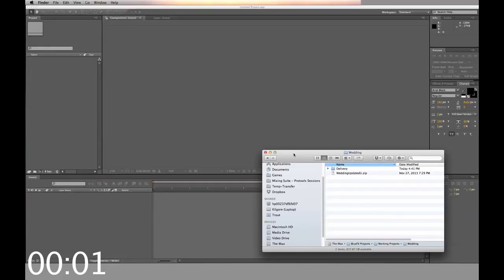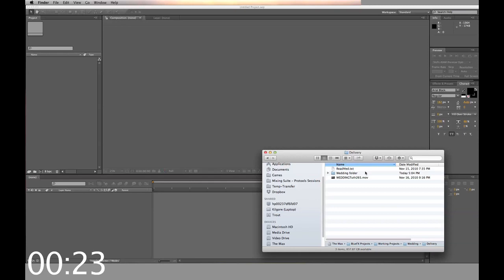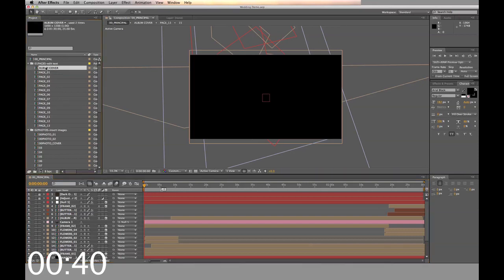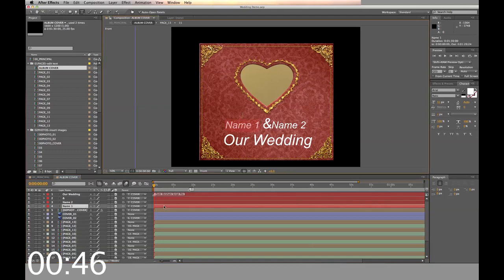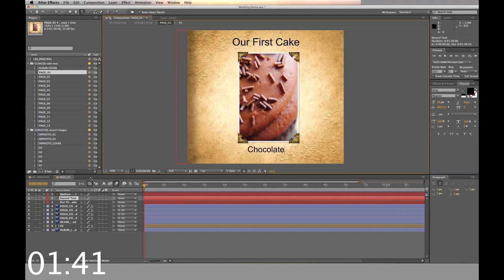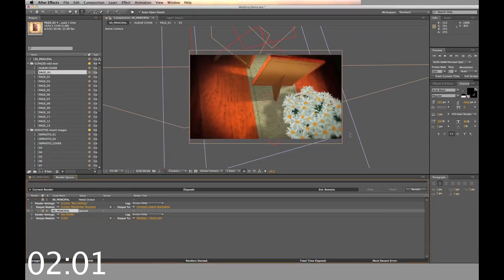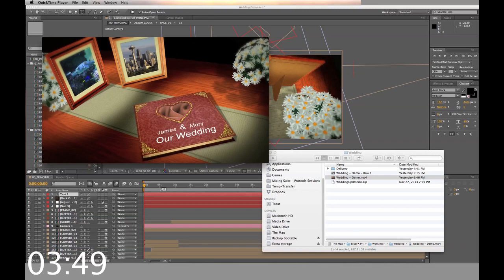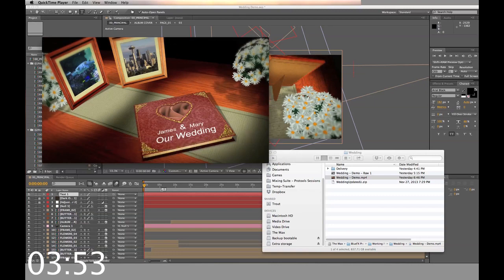Adobe After Effect Template BlueFX The Wedding Demo